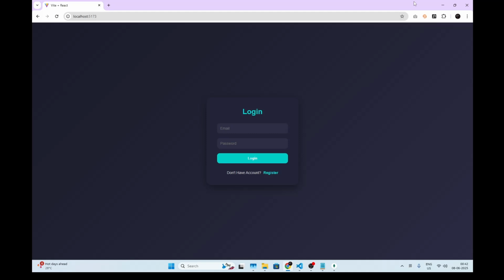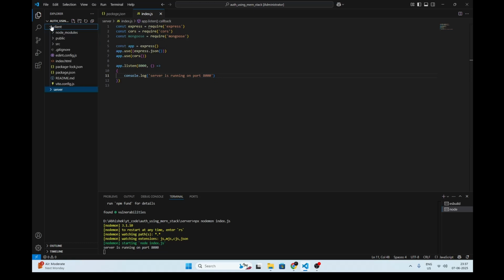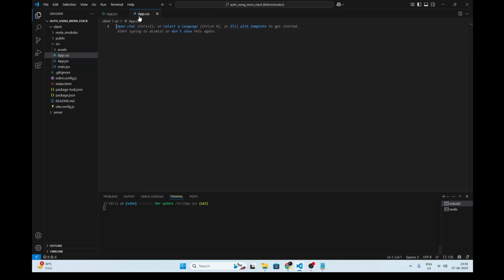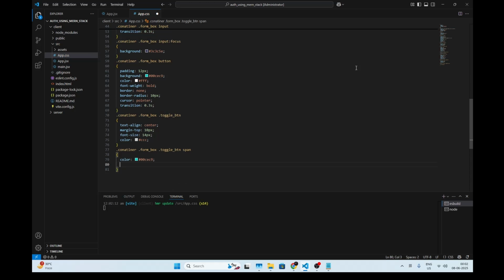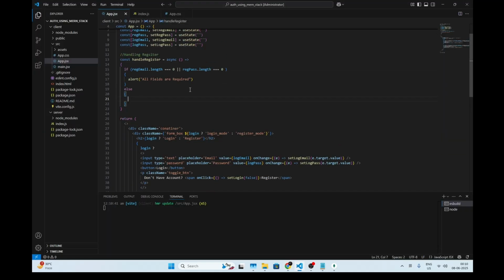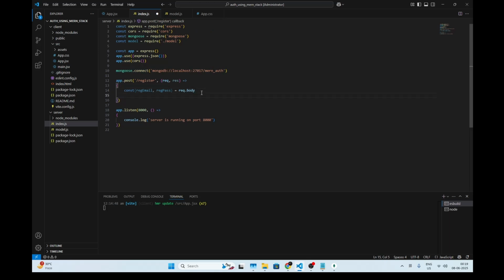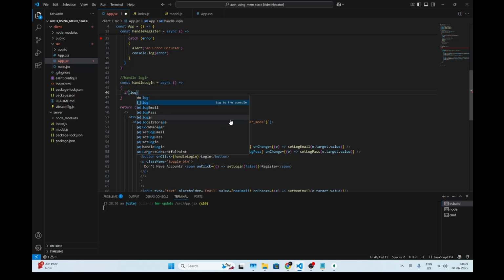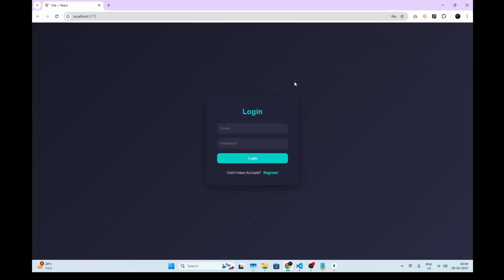Login and Signup MERN Authentication System Complete Explained | MERN Stack Authentication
Login and Signup MERN Authentication | Secure User Auth with MongoDB, Express, React, Node.js

In this comprehensive tutorial, you'll learn how to implement Login and Signup MERN Authentication using the powerful combination of MongoDB, Express.js, React.js, and Node.js. This video walks you through the entire process of building a secure user authentication system from scratch. You'll discover how to create both registration and login functionality in React, set up backend routes in Node.js and Express, and securely store user credentials in MongoDB with bcrypt password hashing.

If you're looking for a reliable guide on MERN stack user authentication, this video delivers a clean and structured solution.

Miss You by LiQWYD   / liqwyd